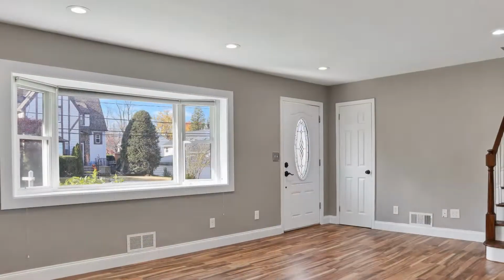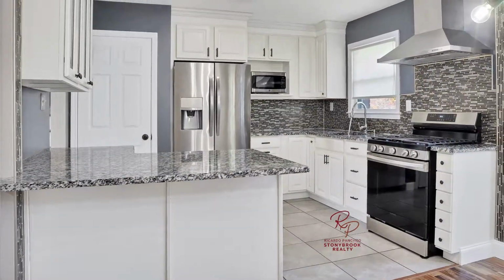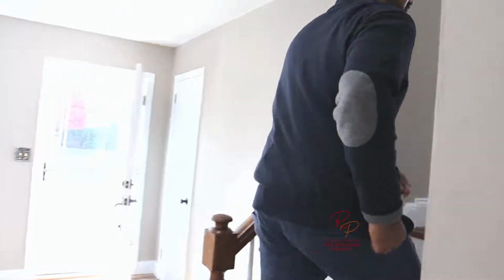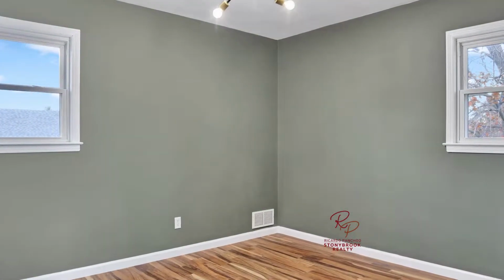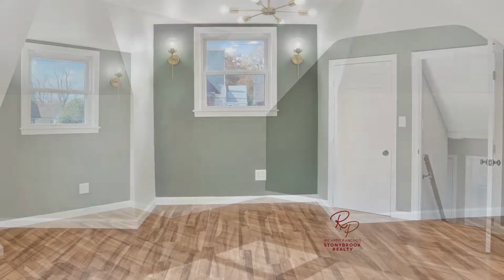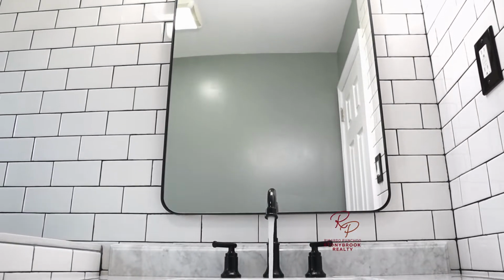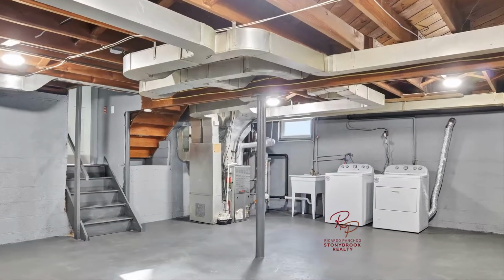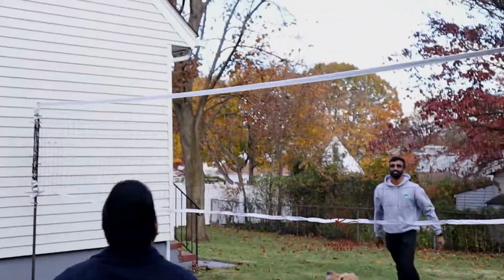Virtual Tour - Just Listed: 97 Ames Bergenfield, NJ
Newly renovated Split level on a quiet street in Bergenfield NJ. This 3bed/1 bath home is situated on a large 80x100 lot, within walking distance to schools, shops and transportation to NYC. Gorgeous finishes including new floors throughout, completely remodeled bath, new appliances (Refrigerator, Range, washer, dryer), new garage door and light fixtures. Unpack your bags and move right in!

Presented at $435,000